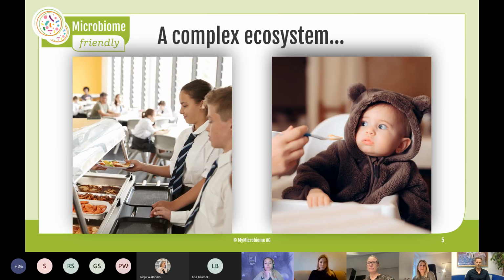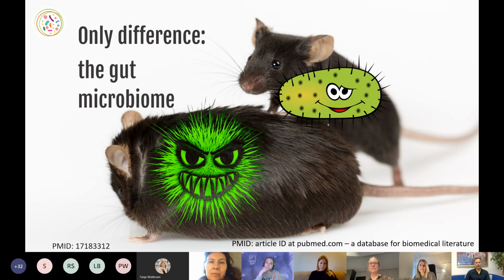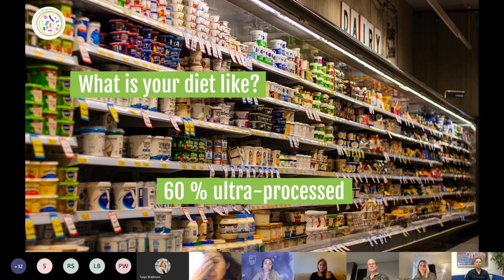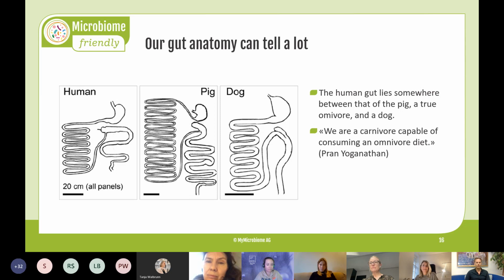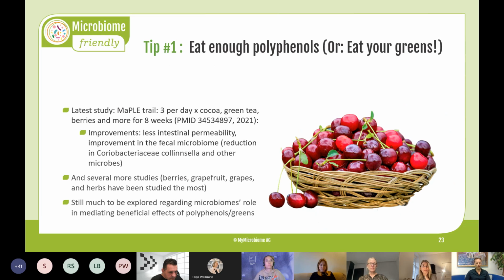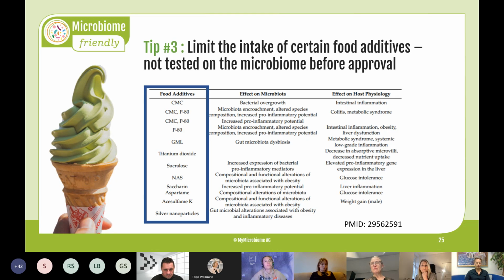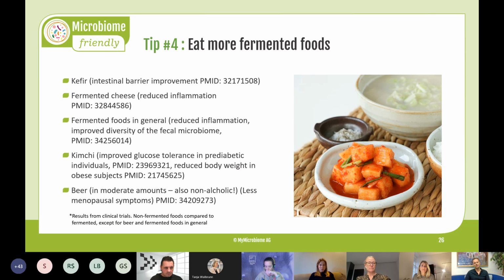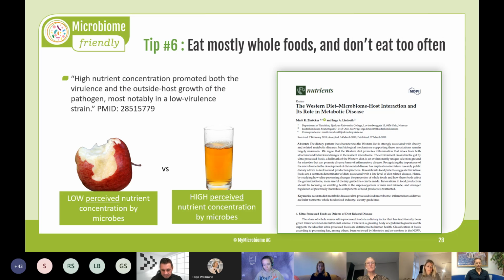Microbiome-friendly nutrition, 2022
Inge Lindseth, registered dietitian from the university of Oslo and microbiome expert, presents general information and latest news about the health benefits of a Microbiome-friendly nutrition.